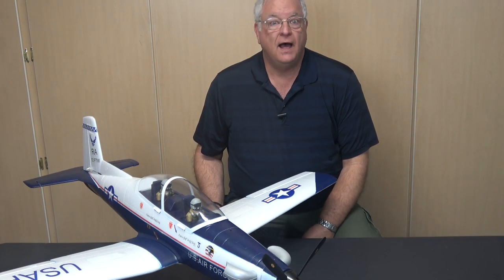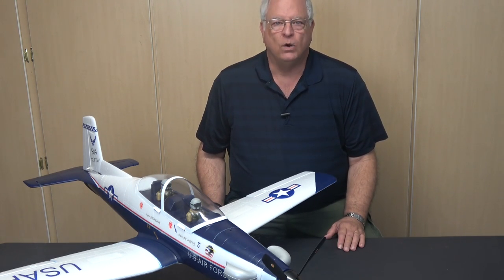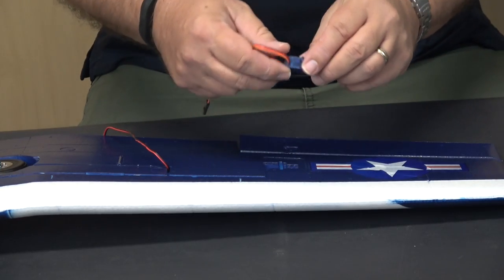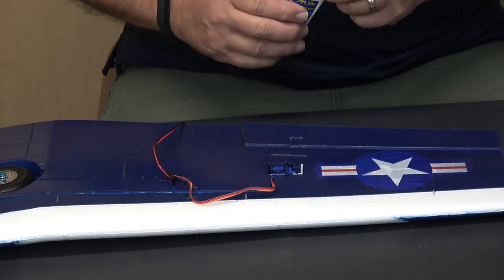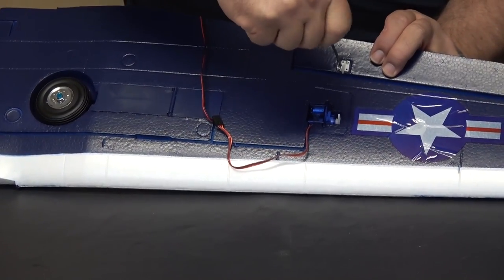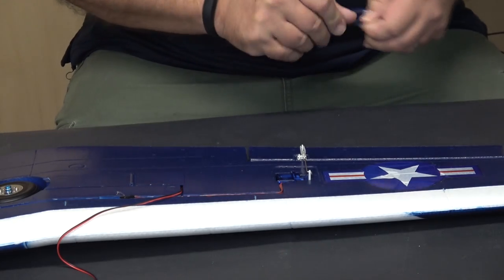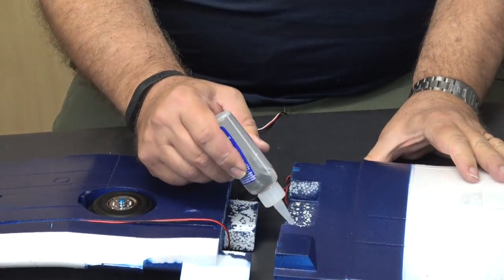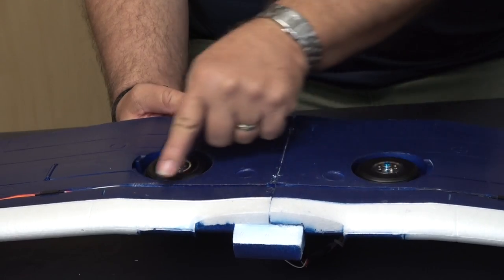Unique Models T-6 Texan II Build Log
Take a look at how the Unique Model's PC-9 in USAF colors goes together. The T-6 Texan II as the Air Force PC-9 is called is the military's primary flight training aircraft used by the Air Force and Navy. The build log video will give you a chance to plan your assembly and point out things to watch out for.

To skip around:
Wing assembly - beginning to 22 min
Tail assembly - 22 min to 31min
Wing attachment -31 min to 33 min
Prop and exhaust - 33 min to 37 min
CG, canopy operations and close - 37 min to end.